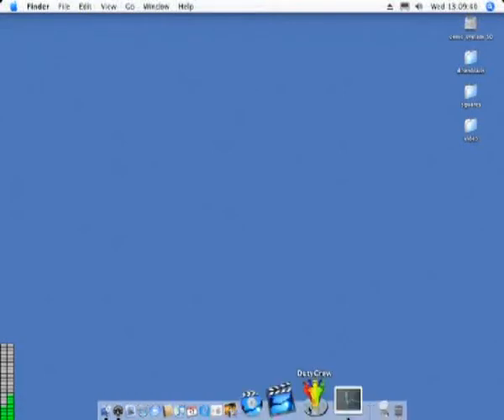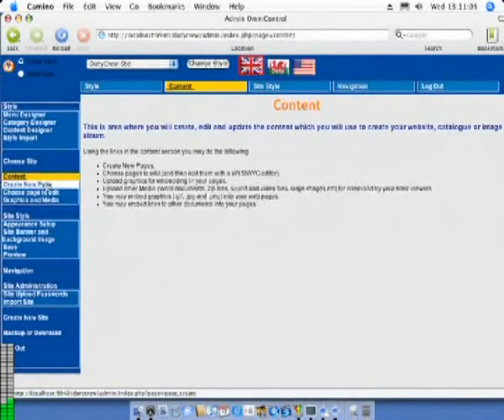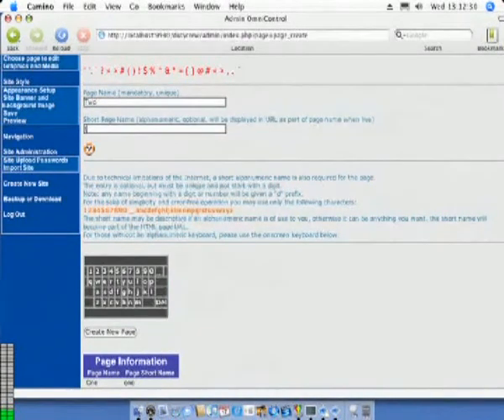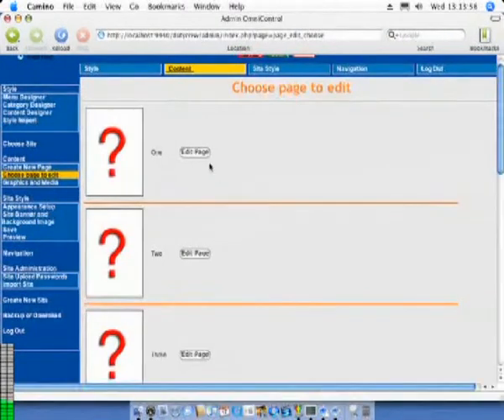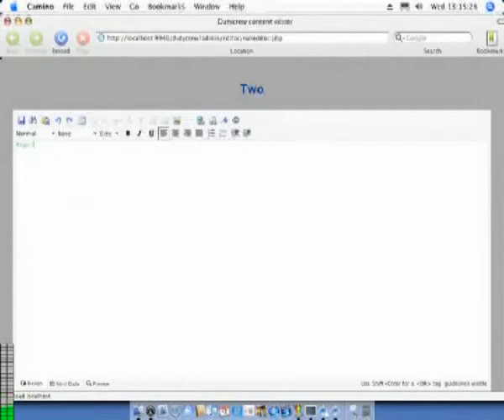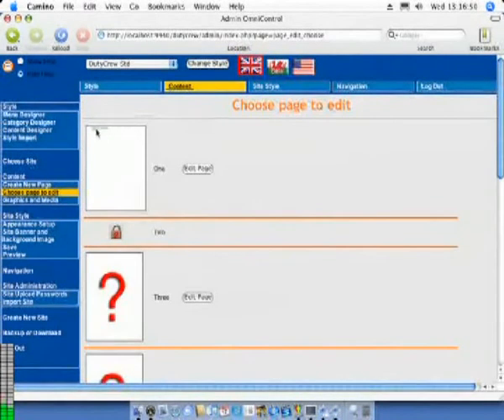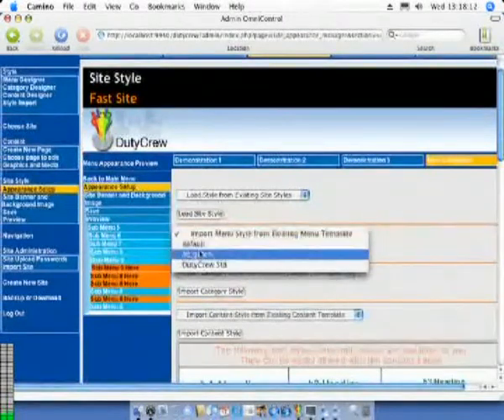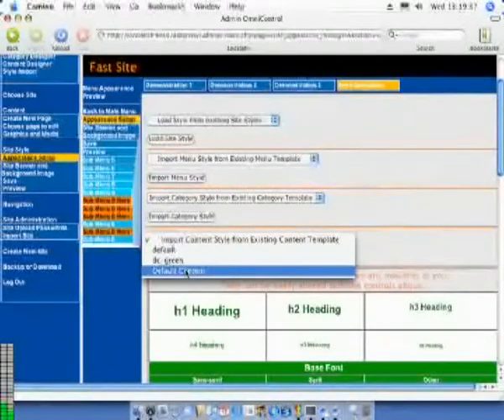Zero to webhero in under 40 minutes! Part 1 of 4.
This video clip shows the first 10 minutes of how to make and upload an 8 page fully navigable website in under 40 minutes using the patented standalone DutyCrew software. That's only an average of 5 minutes a page and it is scalable! Boring but informative video which shows an incredibly fast way to make a website! If you can use a browser, you can build a website that can go anywhere!